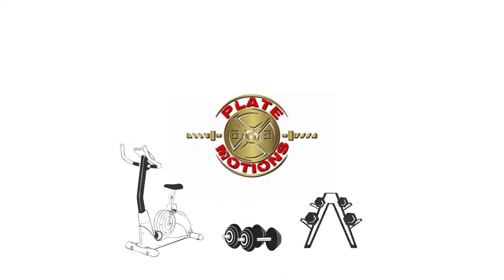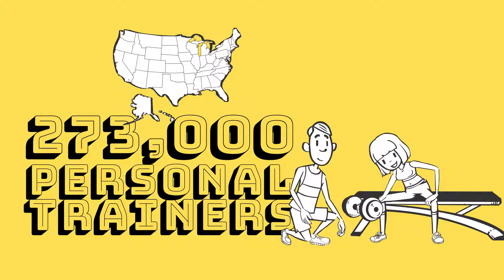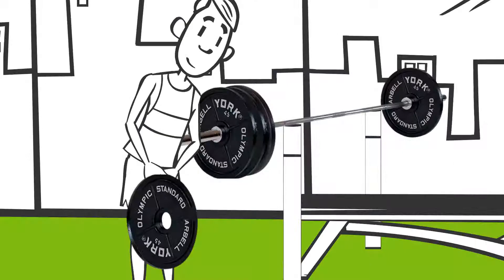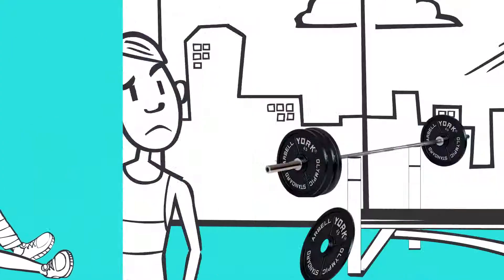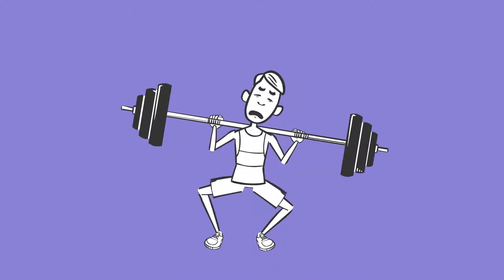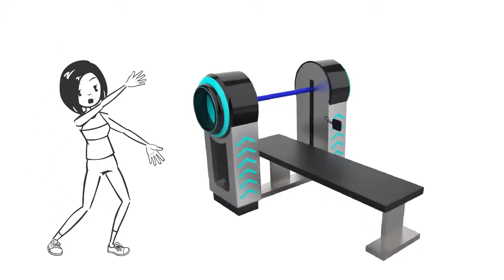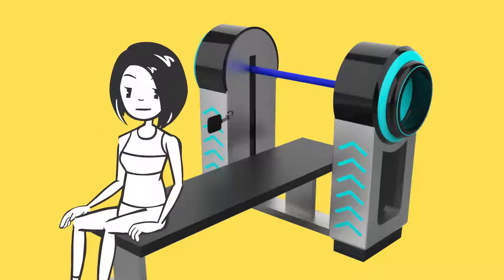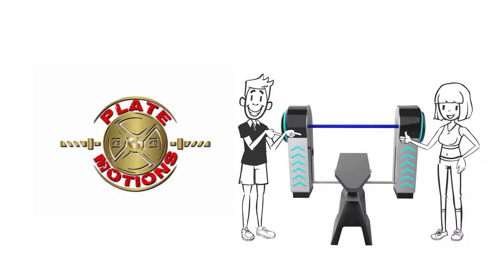Barbell Weight Plate Loaded Machine. Loading and Unloading barbell plates made simple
Weight Plate Loader. No longer do you have to pull weights on and off or use fractional plates to create some lift to slide plates off. Things just became much easier with this new gym equipment.